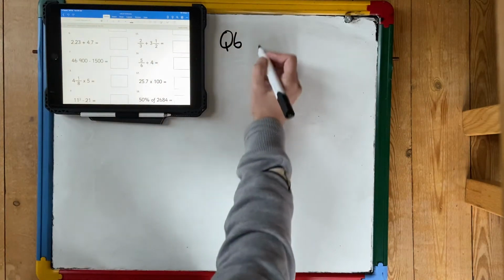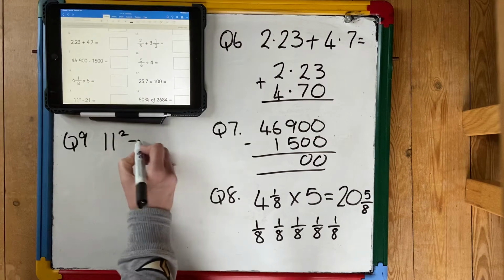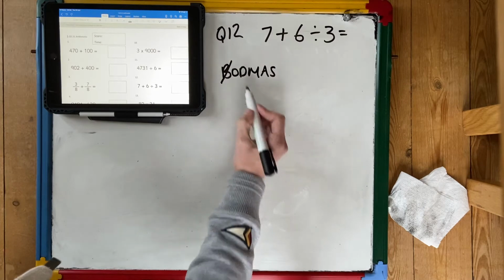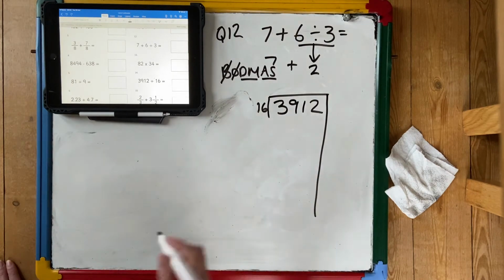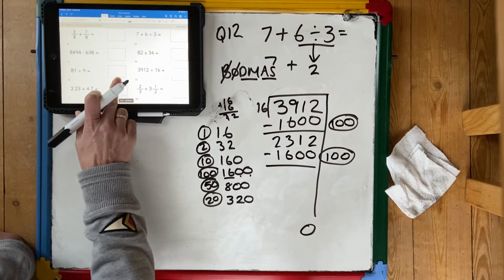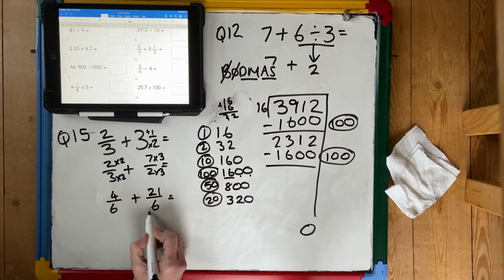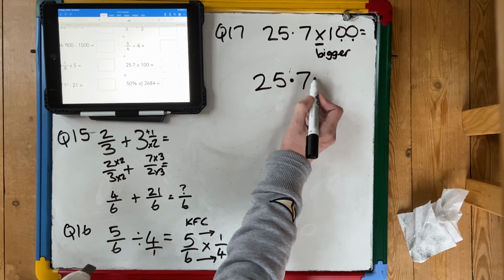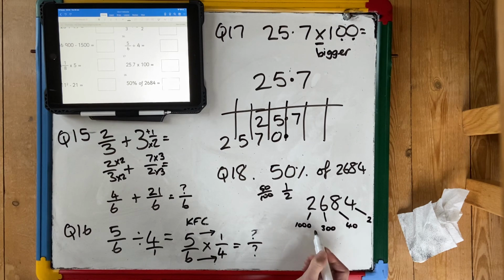Arithmetic - 1st February 2021